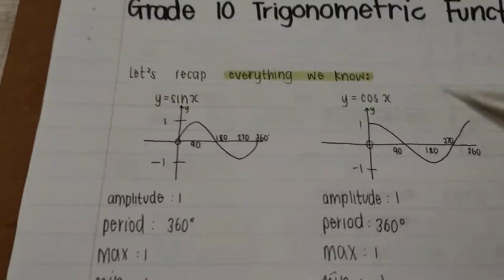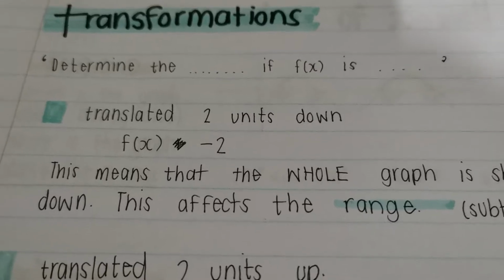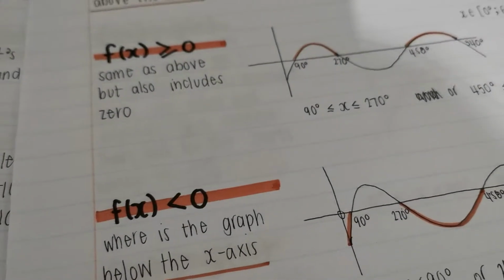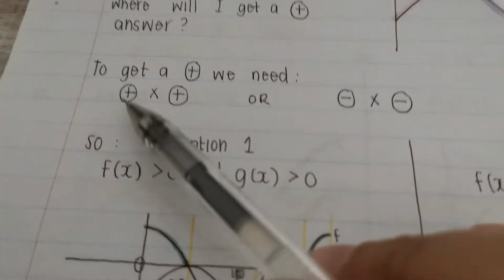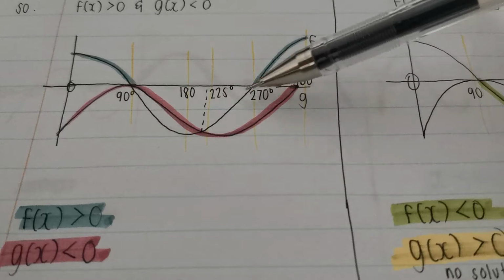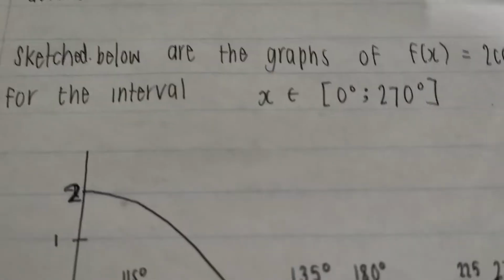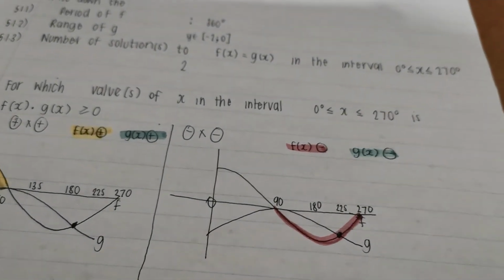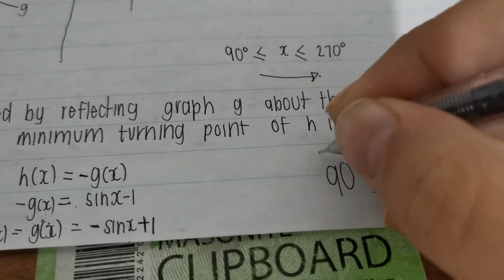Grade 10 | Trig Graphs | Answering a past paper question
NB video:
explains all the transformations AND questions such as "for which values of x will ."